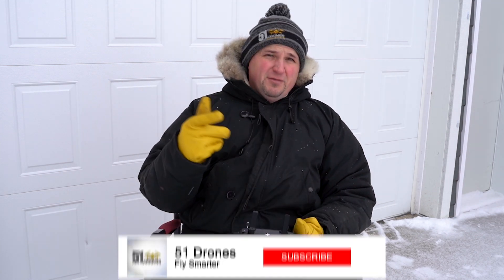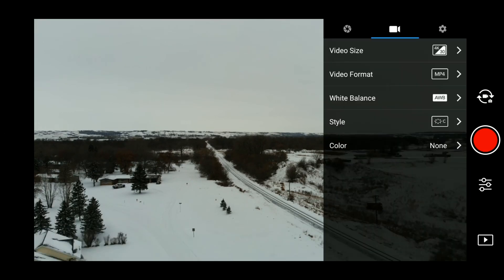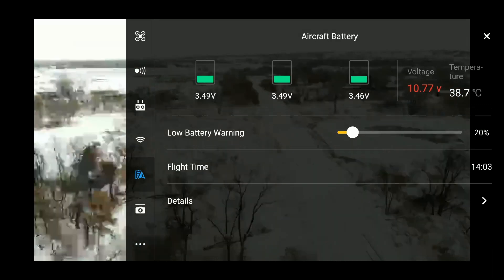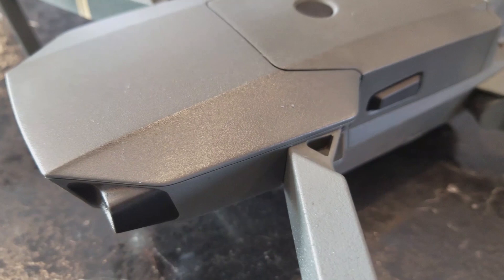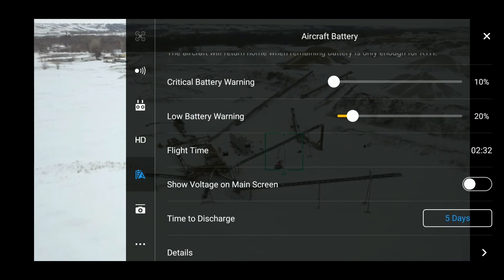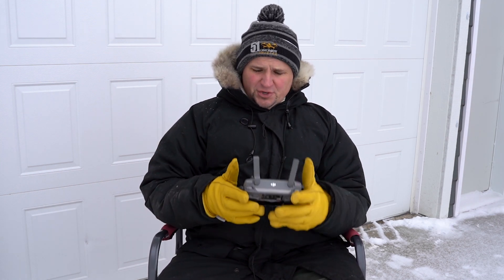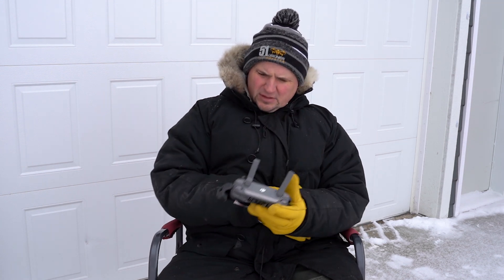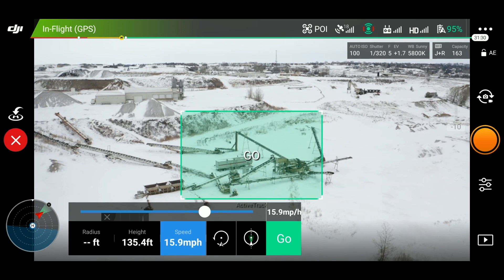Mavic Series Extreme Cold Flight Duration Test - How cold is too cold?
How much does extreme cold affect flight time on the Mavic Air, Mavic Pro and Mavic Pro 2?  With the relentless cold continuing, it can be frustrating waiting until warmer weather to fly your Mavic.  Don't be frustrated!  You CAN fly in freezing cold weather, but one of the major things to consider is the reduced flight time.  This video examines how much flight time is reduced when flying in 0 degrees Fahrenheit.

This is everything I use to produce my videos.  If you use these links, I get a bit of commission at no cost to you.  It's very much appreciated!  Thanks!

or on Amazon
- Best 4K Memory Card
- Mavic Air LED Lights for night flying
- Mavic Pro LED Lights for night flying
- Energen M10 Portable Charging Station
- Energen MP18A Fast Charger
- Panasonic G7 Camera
- Sony A7iii Camera
- My INCREDIBLE 4K Editing Computer

Like my hat?  and I will mail you one! (Sorry, USA only!)